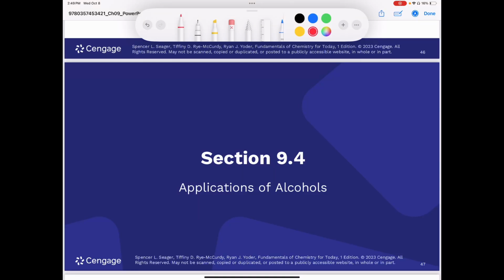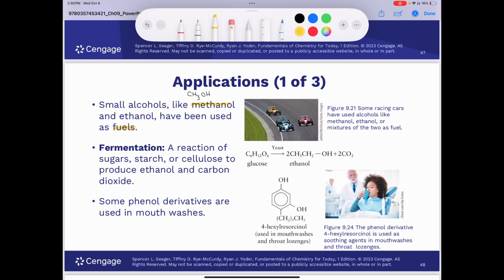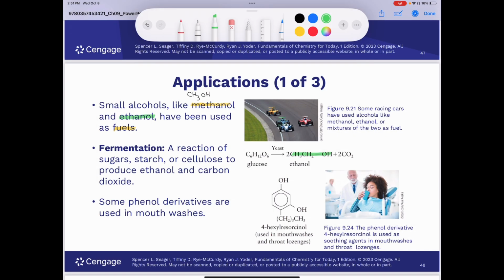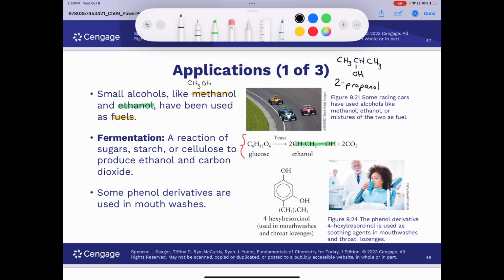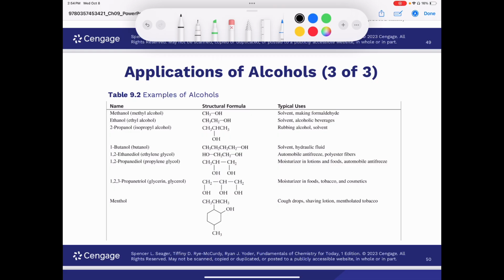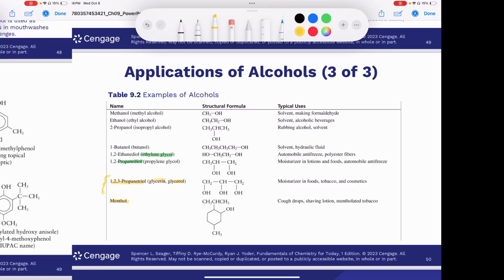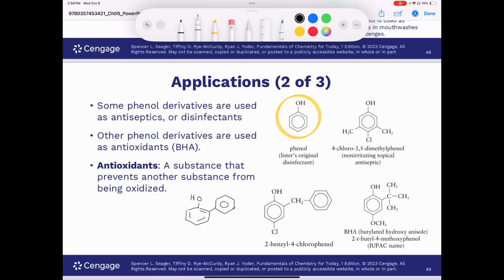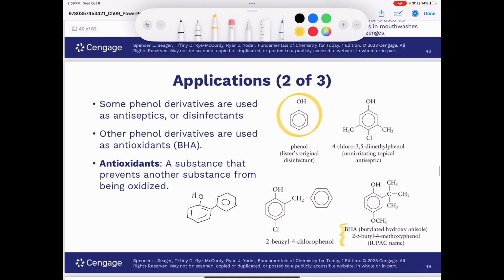CHE 1009 Chapter 9.4